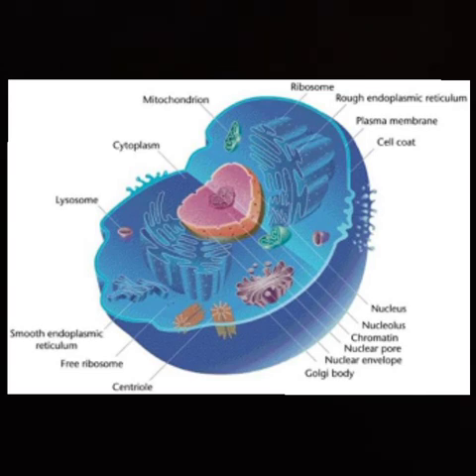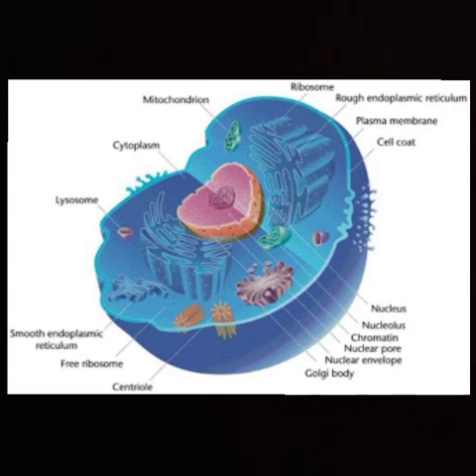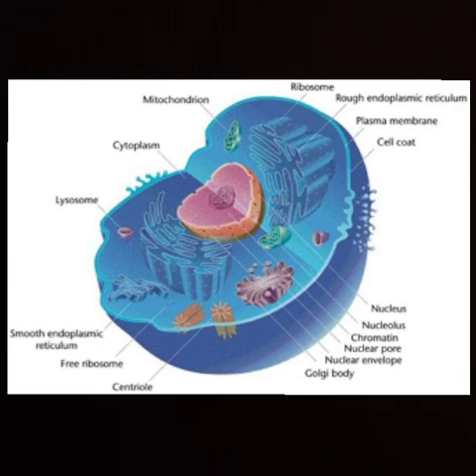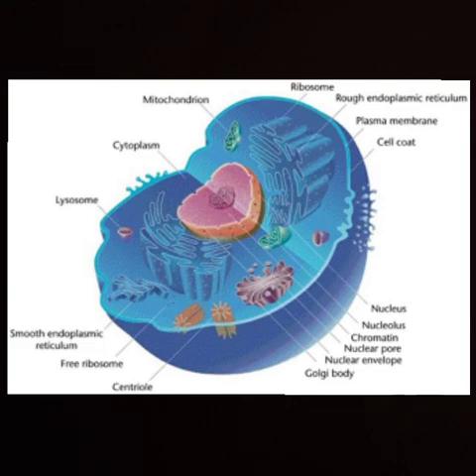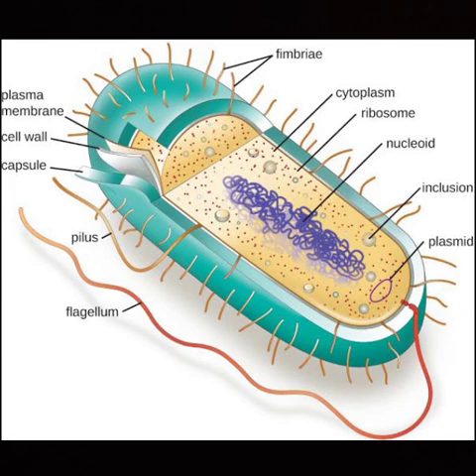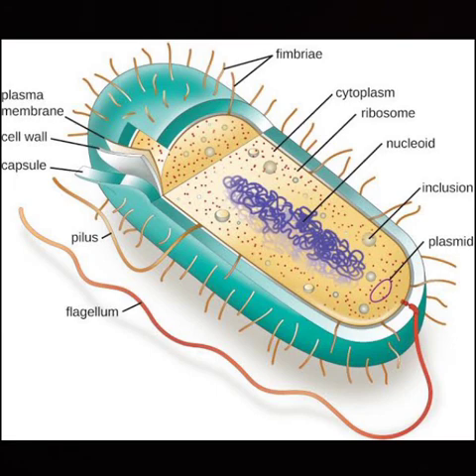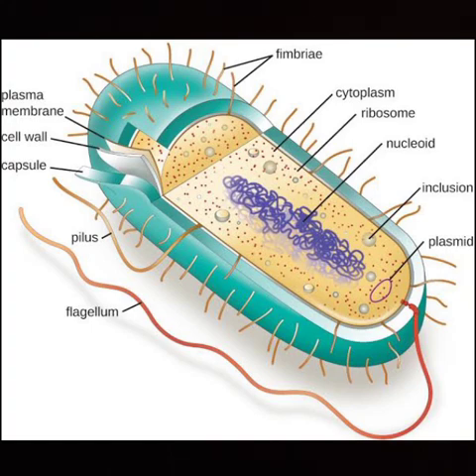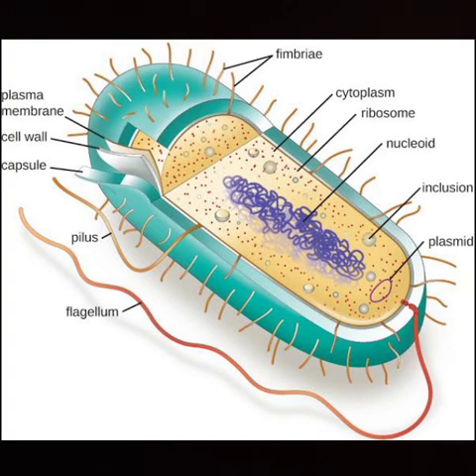B.Sc 2nd semester major